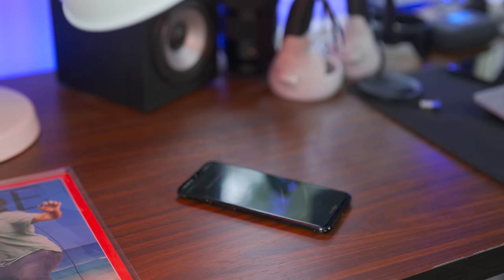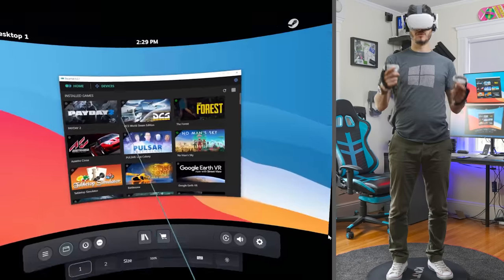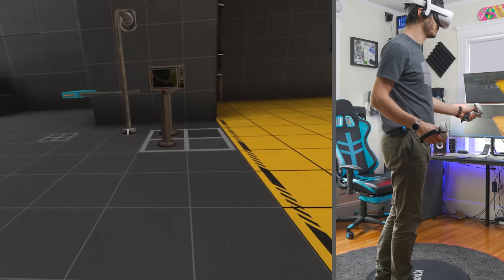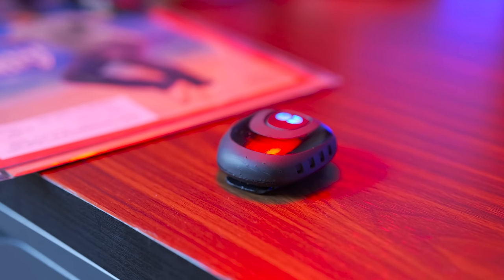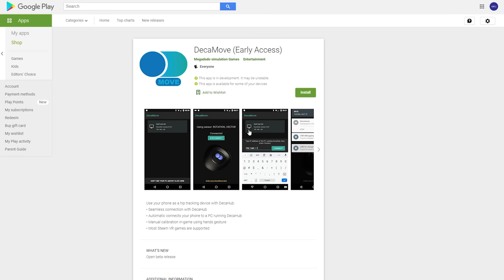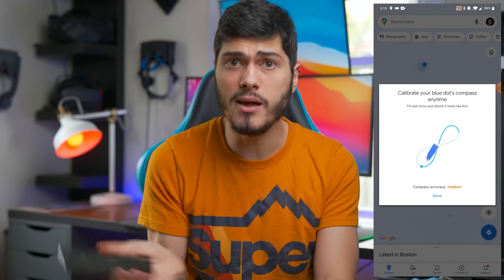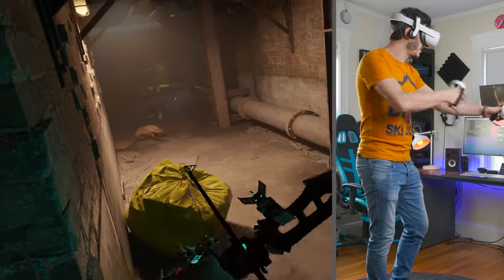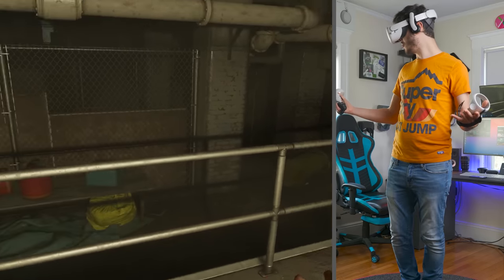DecaMove is Now FREE on Your Phones! And it's AMAZING!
This is super exciting! Deca Today finally released something we were waiting for pretty long! The Software to use Hip tracking with your phone instead of with the $69 Deca Accessory!
How does it work? Should you rush and download it? HELL YEAH!
Let's discover it together in this video! Let's get into it!